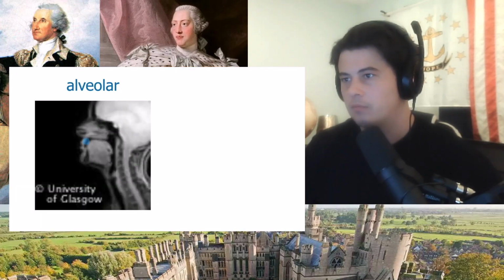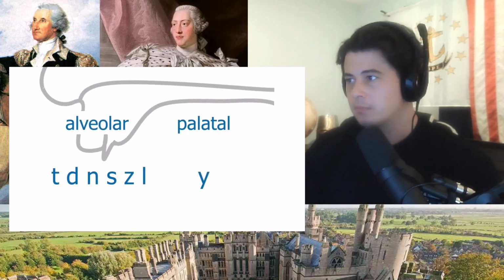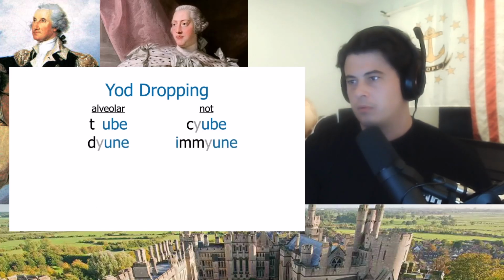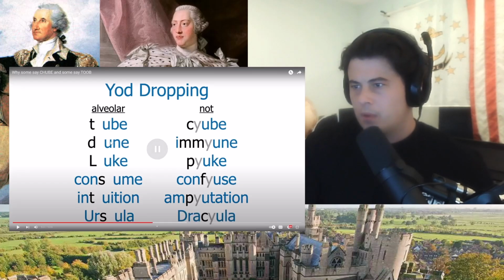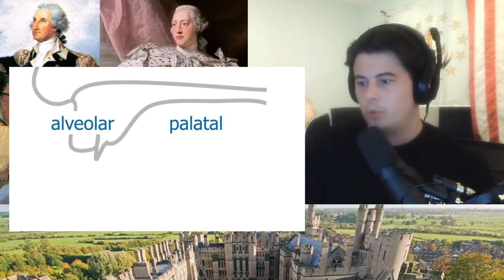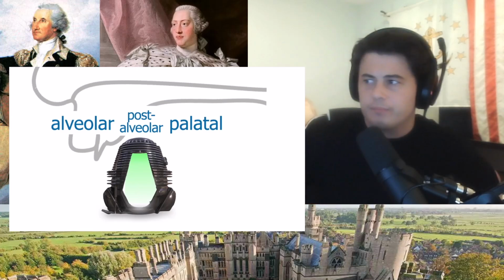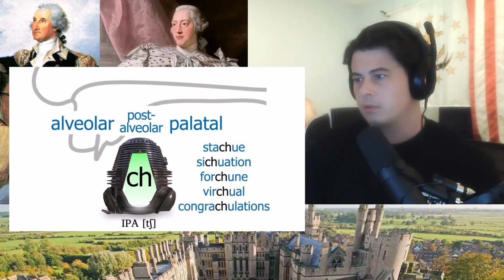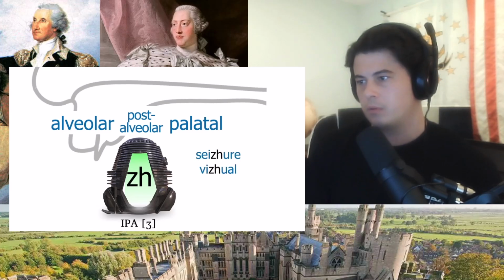American Reacts Why some say CHUBE and some say TOOB